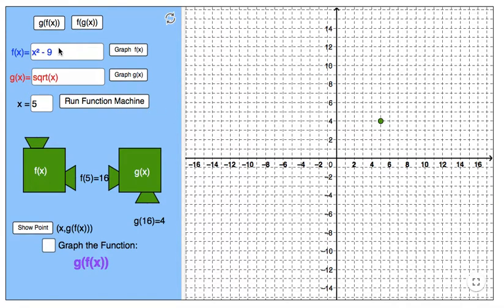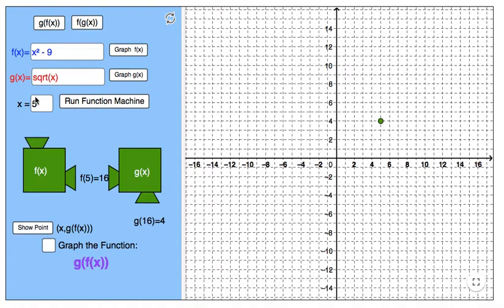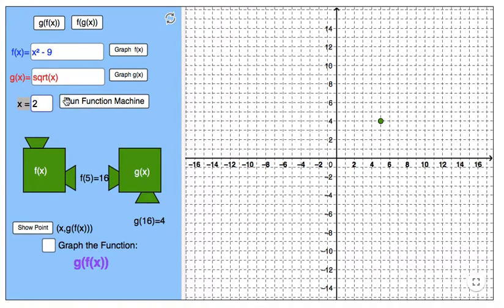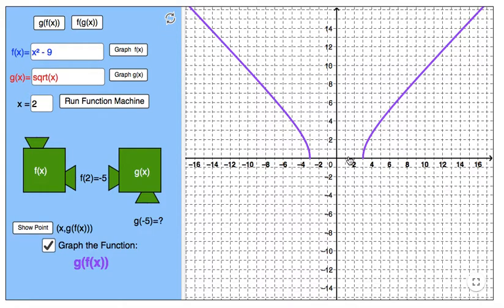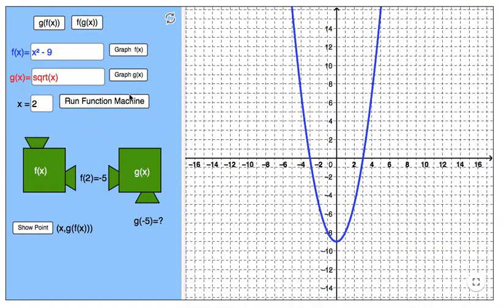09Radical Functions Transformation Domain Restriction from Outside Function Animation